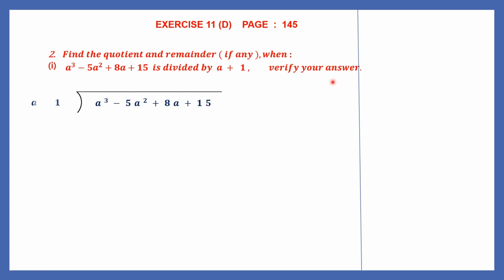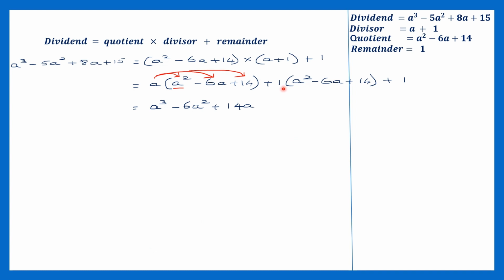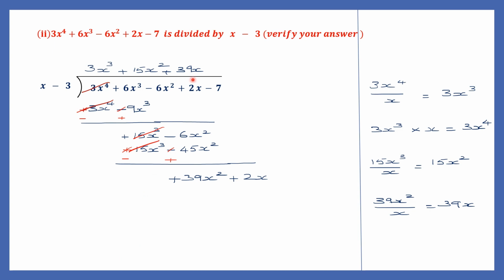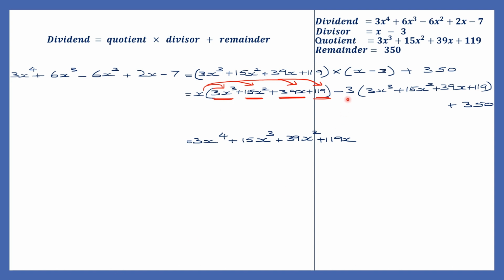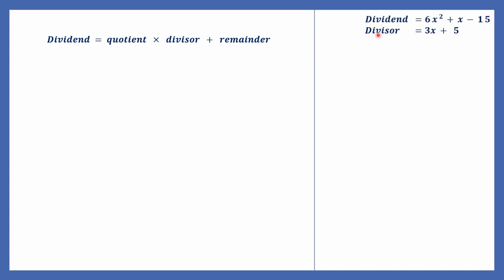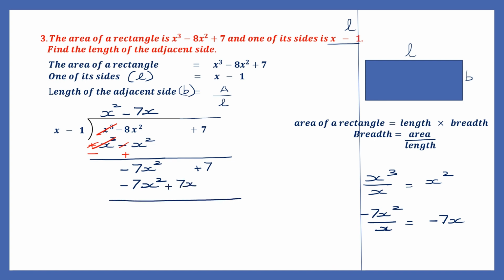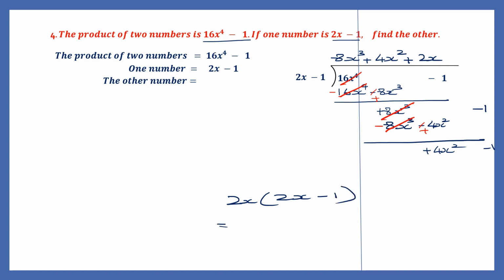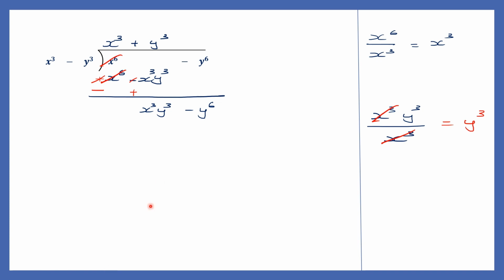ALGEBRAIC EXPRESSIONS , DIVISION, EXERCISE 11(D) QUESTIONS 2 TO 5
Hi everyone.  In today's video we will be working out ALGEBRAIC EXPRESSIONS , DIVISION, EXERCISE 11(D)  QUESTIONS 2 TO 5